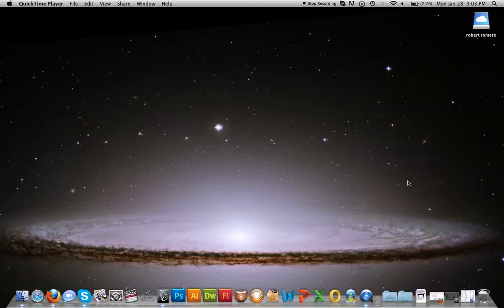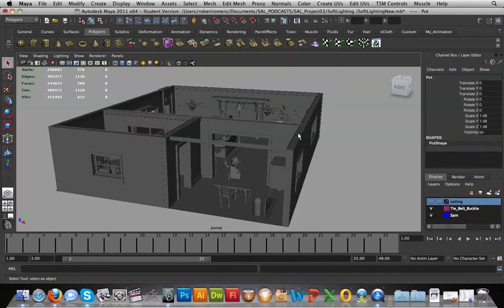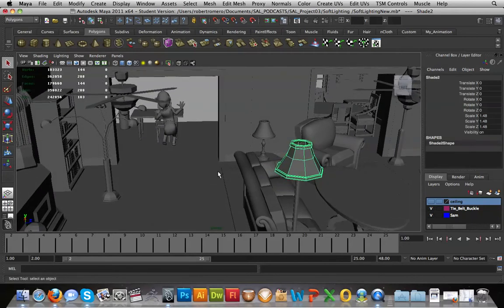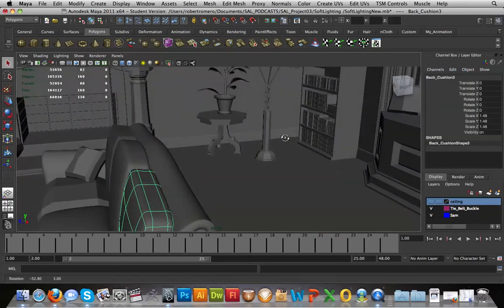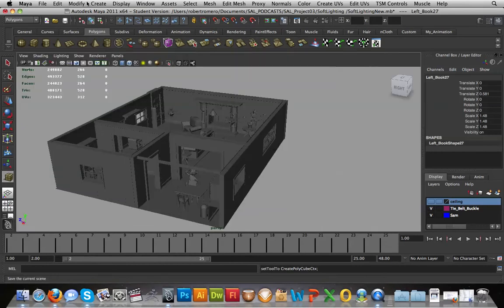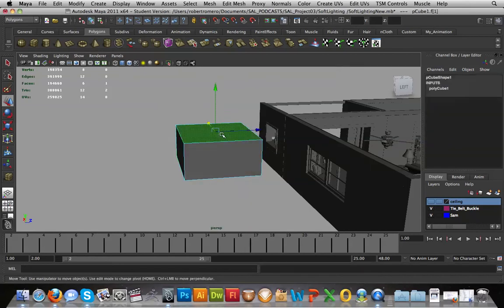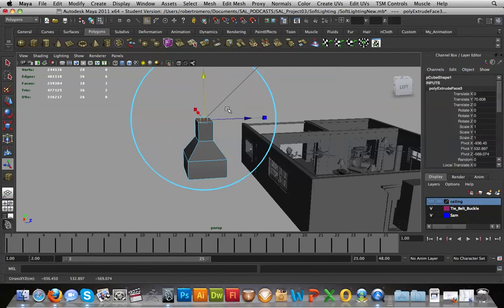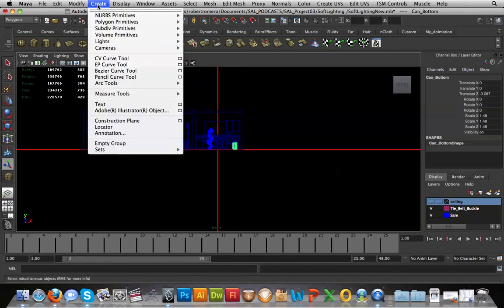Another Maya Example